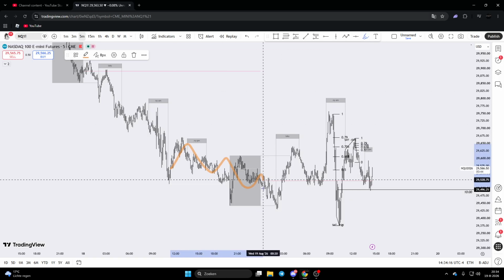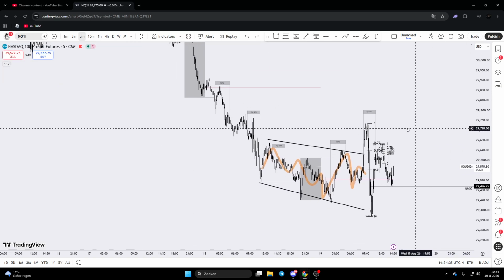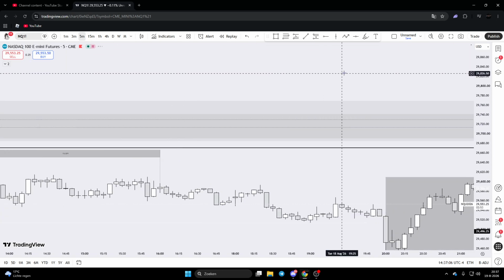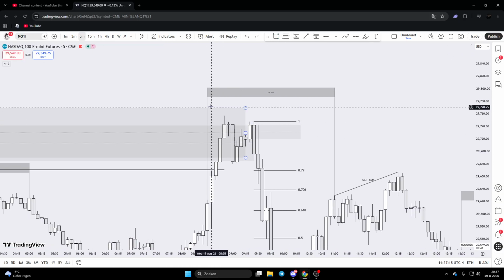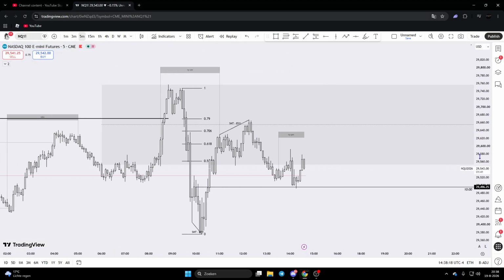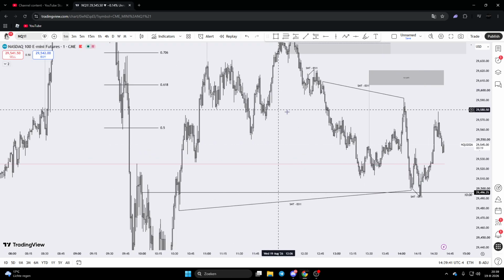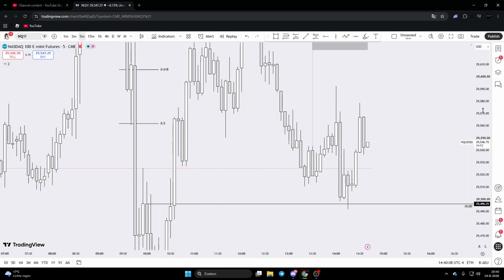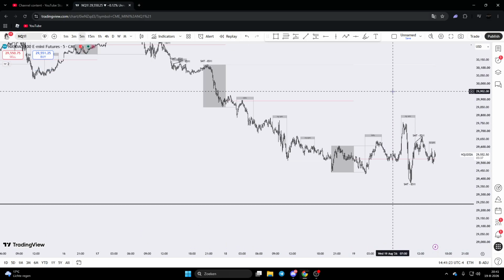day recap nasdaq